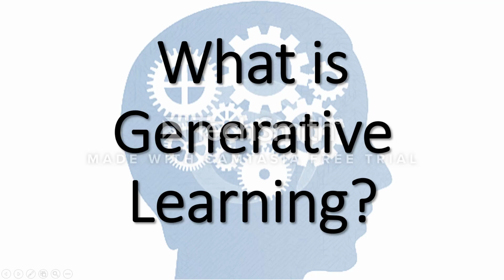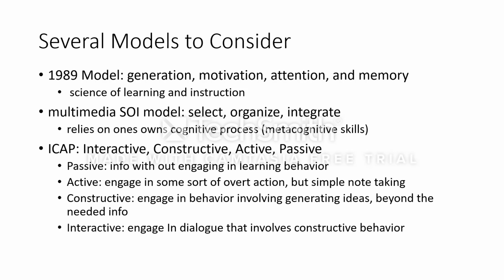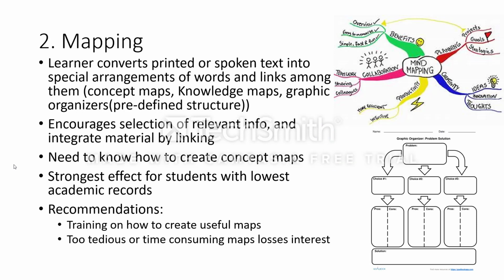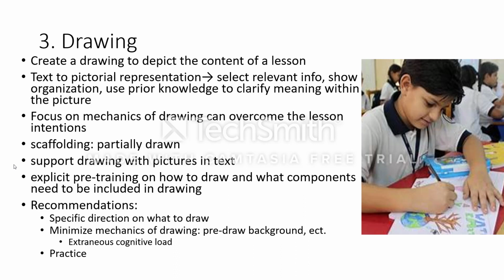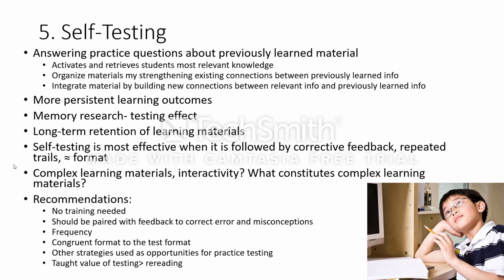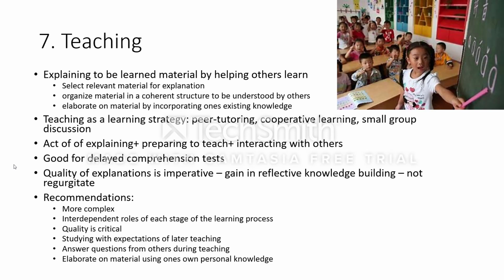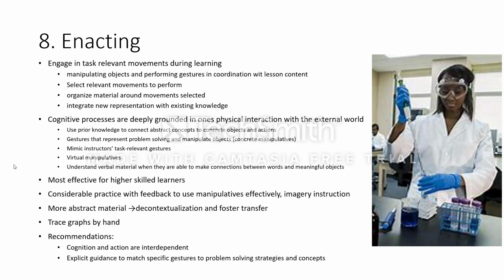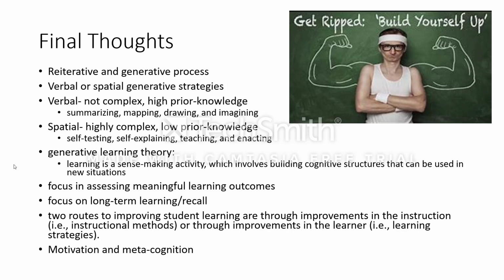What is Generative Learning?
8 Strategies for Generative Learning